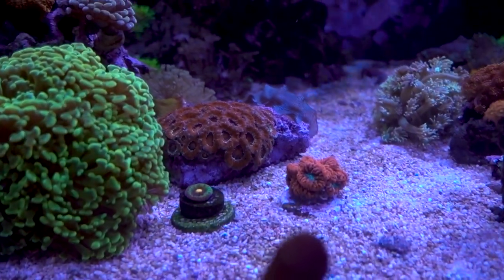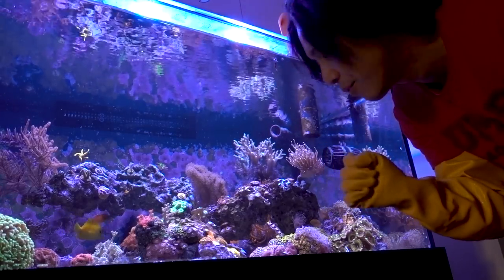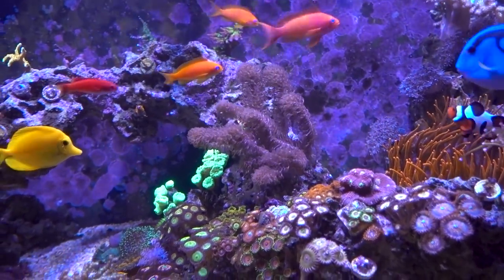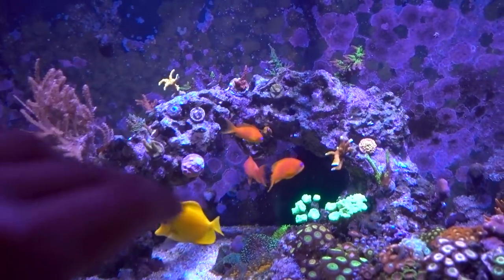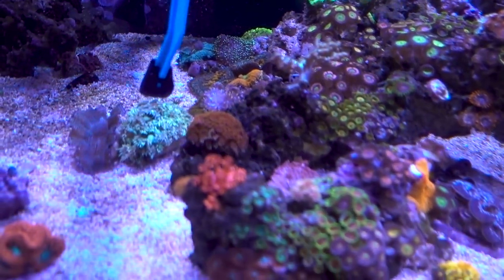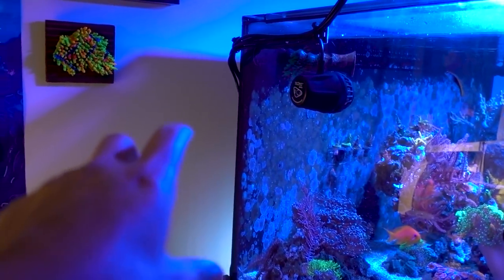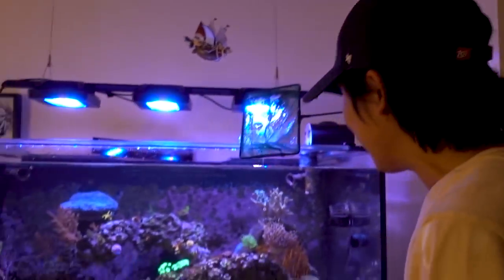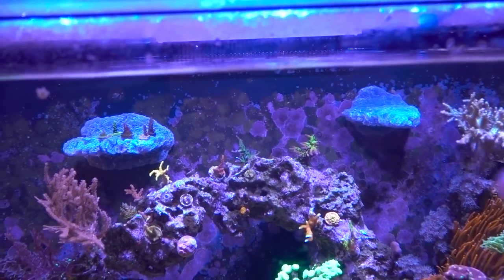How I deal with Brown Jelly Disease! Growing corals off the back wall with Reef Rax shelf frag rack!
Not a good start of the week. The week started with the frogspawn coral getting hit by the dreaded Brown Jelly Disease. While I could potentially dip it with H2O2 or Iodine, I opted to just cut my lost and remove the Frogspawn frag. Thankfully the BJD did not spread to other corals and that was the end of it.  This week I also received my order of Reef Rax coral frag rack, the medium sized shelf and corner ones.

Products used in this video:
Blue Safety Goggles

Timestamps:
0:00 Brown Jelly Disease on my Frogspawn frag...
1:12 Removing brown jelly from the coral head (BJD)
3:35 Closer look of the infected head of Frogspawn
6:06 Removing Gorgonians
8:03 Mounted SPS
12:30 Brightwell Aquatics Clam Hammock
14:02 Reef Rax coral frag rack - medium shelf and corner unit
Public Domain Music by various artists from SoundCloud, many thanks!